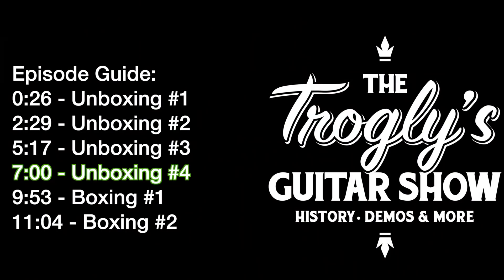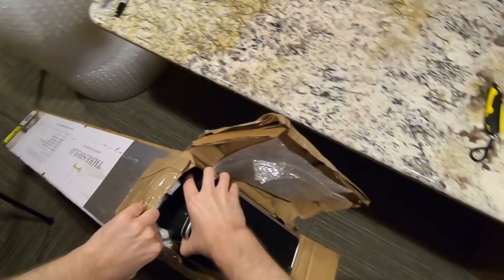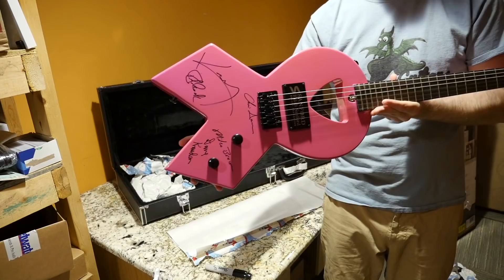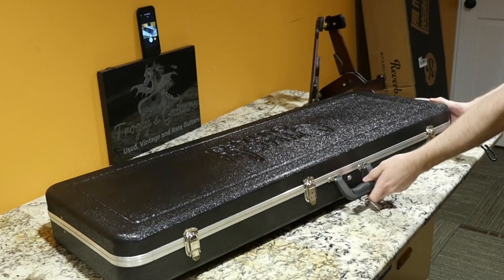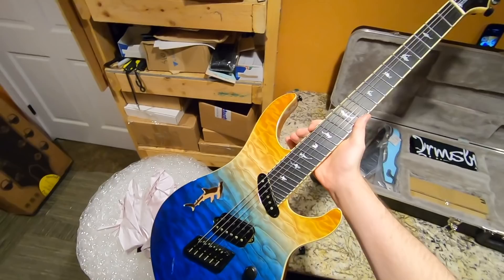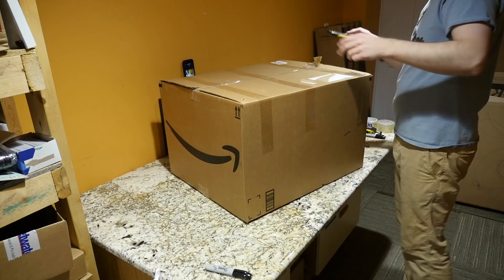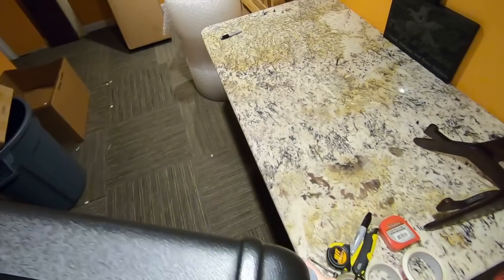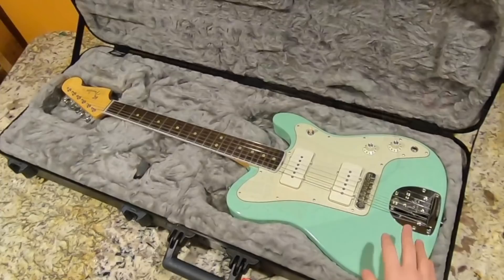I Never Thought I'd See My Old Guitar Again! | Trogly's Boxing + Unboxing Guitars Vlog #43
Episode Guide:
0:00 - Intro - Check Links In Description!
0:26 - Unboxing #1
2:29 - Unboxing #2
5:17 - Unboxing #3
7:00 - Unboxing #4
9:53 - Boxing #1
11:04 - Boxing #2